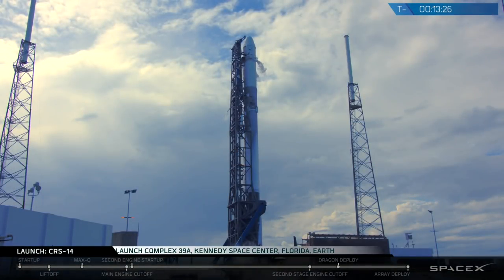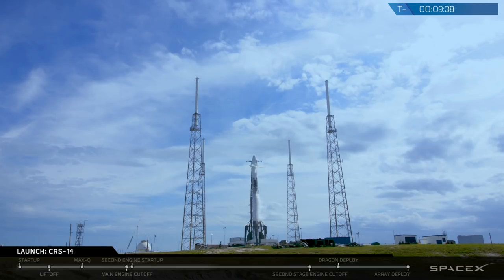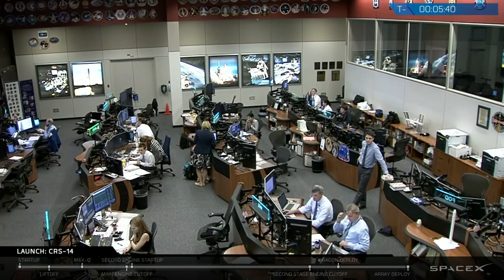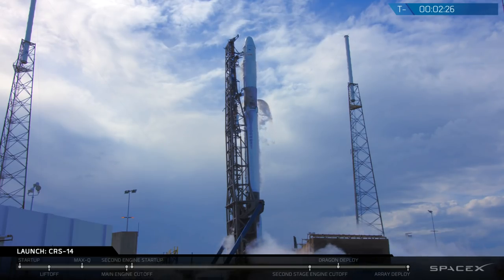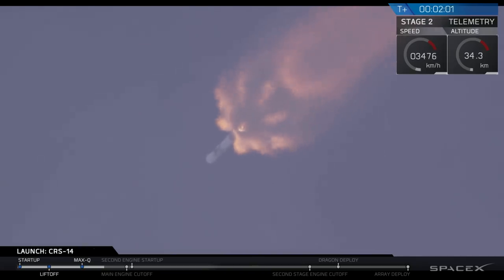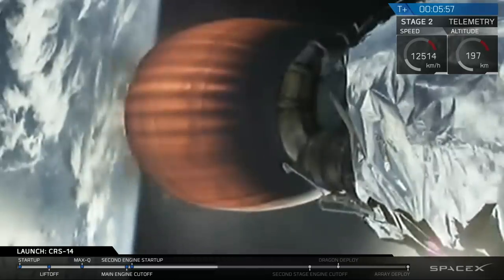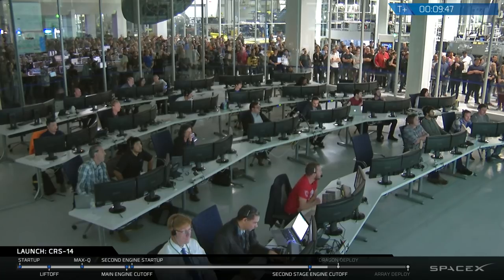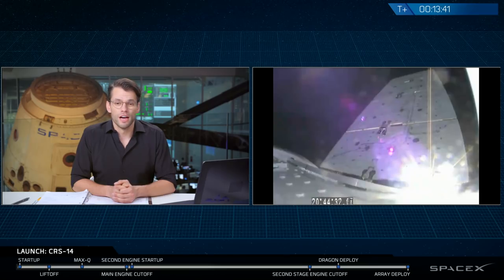CRS-14 Mission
SpaceX is targeting Monday, April 2 for an instantaneous launch of its fourteenth Commercial Resupply Services mission (CRS-14) at 4:30 p.m. EDT, or 20:30 UTC, from Space Launch Complex 40 (SLC-40) at Cape Canaveral Air Force Station, Florida.

An instantaneous backup launch opportunity is on Tuesday, April 3 at 4:08 p.m. EDT, or 20:08 UTC. Dragon will separate from Falcon 9’s second stage about 10 minutes after liftoff and attach to the space station on Wednesday, April 4.

Both Falcon 9 and the Dragon spacecraft for the CRS-14 mission are flight-proven. Falcon 9’s first stage previously supported the CRS-12 mission in August 2017 and Dragon previously supported the CRS-8 mission in April 2016.

SpaceX will not attempt to recover Falcon 9’s first stage after launch.

Dragon will be filled with about 5,800 pounds of supplies, payloads and vehicle hardware, including critical materials to directly support science and research investigations that will occur onboard the orbiting laboratory.

SpaceX CRS-14 is the fourteenth of up to 20 missions to the International Space Station that SpaceX will fly for NASA under the first CRS contract. In January 2016, NASA announced that SpaceX’s Falcon 9 launch vehicle and Dragon spacecraft were selected to resupply the space station through 2024 as part of a second Commercial Resupply Services contract award. Under the CRS contracts, SpaceX has restored an American capability to deliver and return significant amounts of cargo, including live plants and animals, to and from the orbiting laboratory. A variant of the Dragon spacecraft, called Crew Dragon, is being developed for U.S.- based crew transport to and from the space station.

On Wednesday, April 4 International Space Station crew members will use the station’s 57.7-foot (17.6-meter) robotic arm to reach out and capture the Dragon spacecraft and attach it to the orbiting laboratory.

Dragon will return to Earth with more than 3,900 pounds of cargo after an approximately one-month stay at the International Space Station. About five hours after Dragon leaves the space station, it will conduct its deorbit burn, which lasts up to 10 minutes. It takes about 30 minutes for Dragon to reenter the Earth’s atmosphere and splash down in the Pacific Ocean off the coast of Baja California.